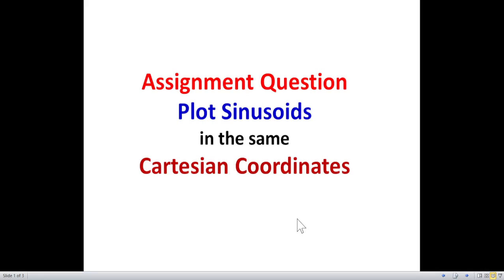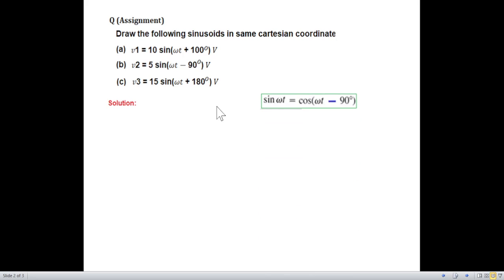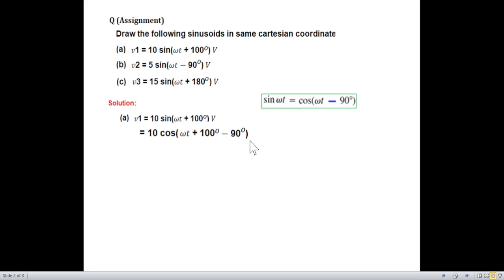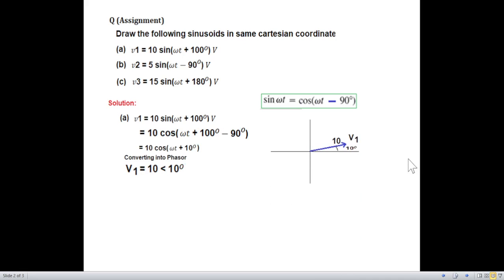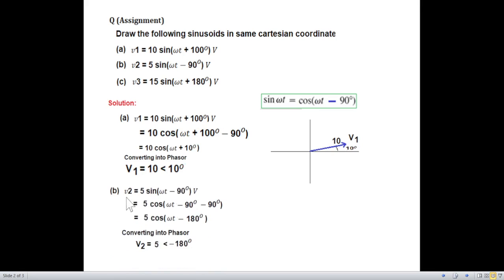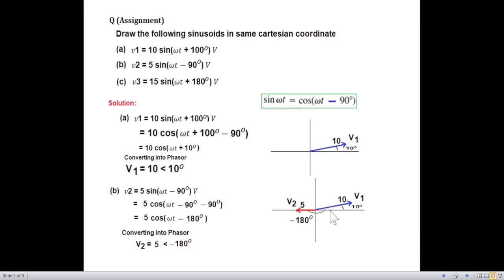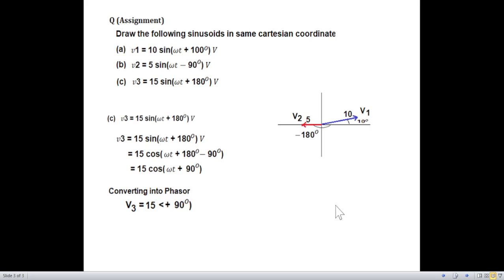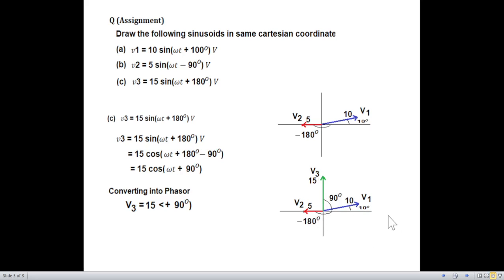(E)ENA Ch-9 || Plotting Signals in Cartesian Coordinates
(English) Ch-9 - "Unlock the Secrets of Plotting Signals in Cartesian Coordinates!"
In this video, we will be exploring the fascinating world of plotting signals in Cartesian coordinates. Whether you're a beginner or looking to refine your skills, this comprehensive guide will provide you with the essential techniques and tips to master this crucial concept. From understanding the basics to advanced plotting strategies, we cover it all! Join us as we break down the process step-by-step, ensuring you gain confidence in your ability to visualize signals effectively.